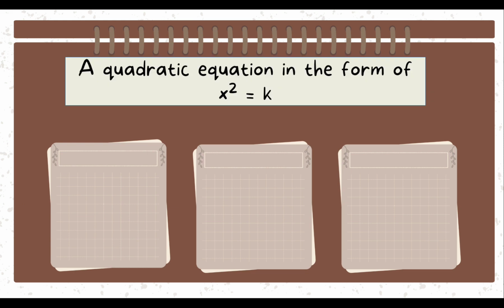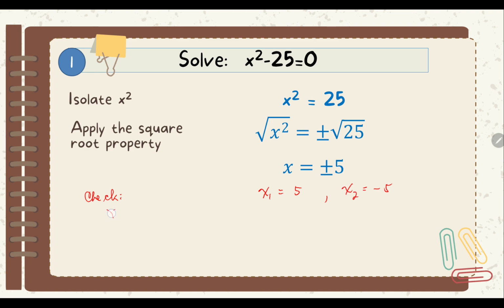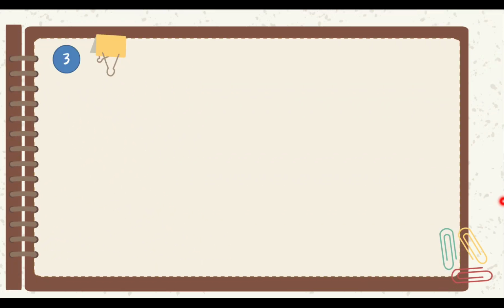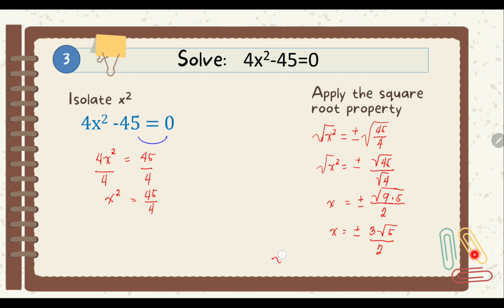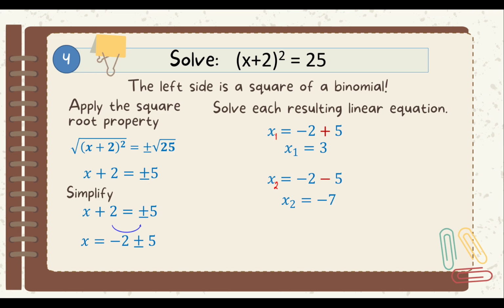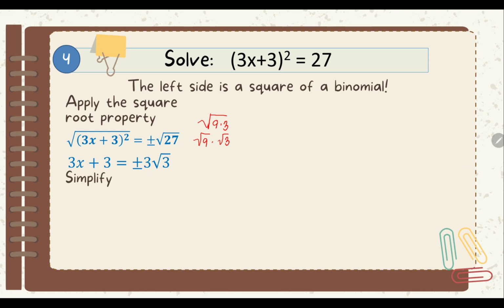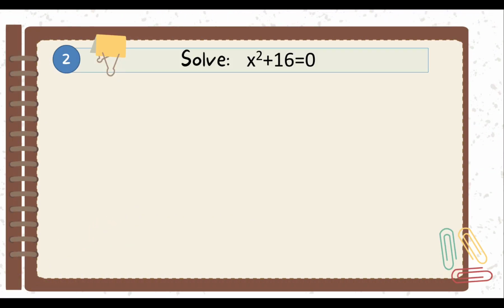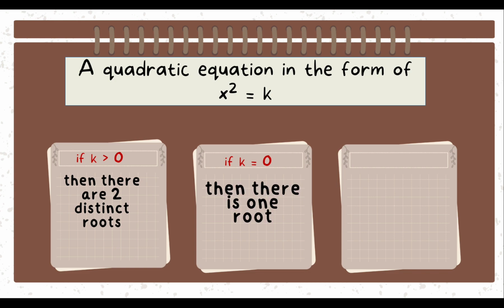Solving Quadratic Equations by Extracting Roots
Addresses the Math 9 competency, solving quadratic equations by extracting square roots.